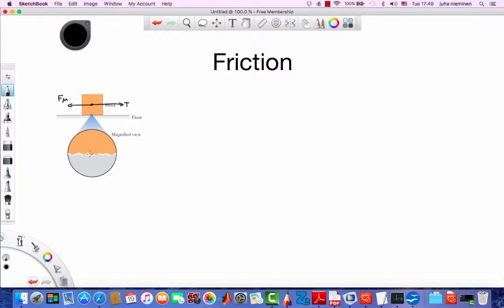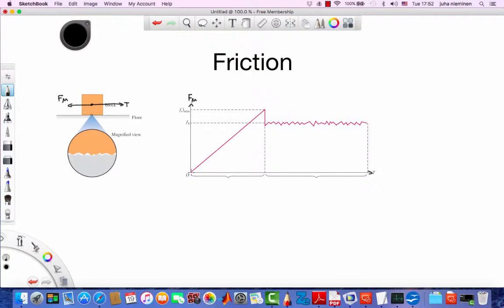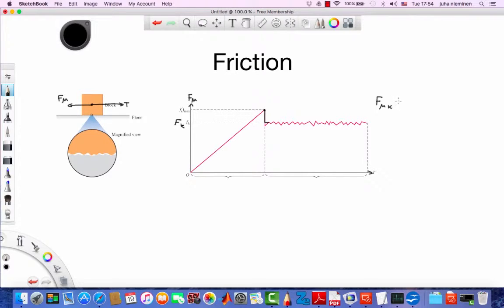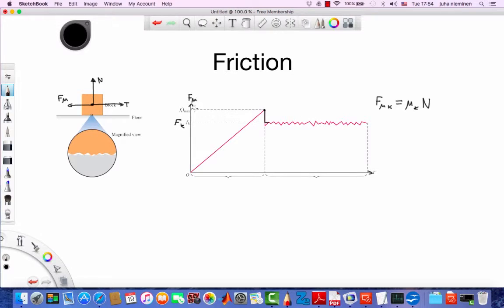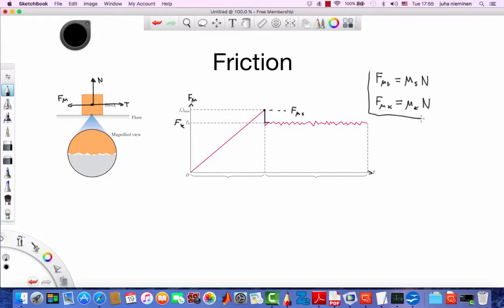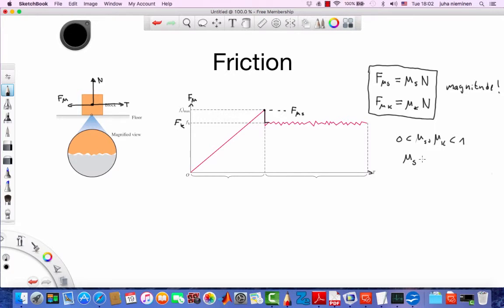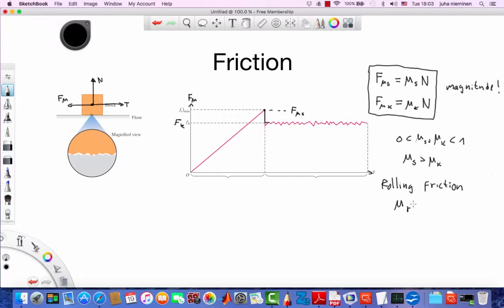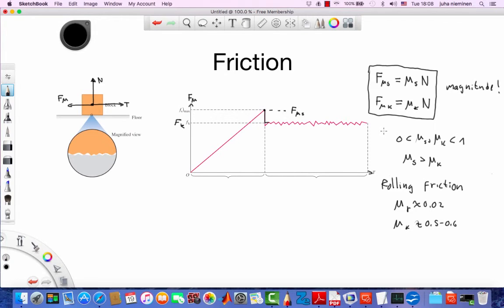Friction Overview | Physics - Mechanics - Engineering | Griti